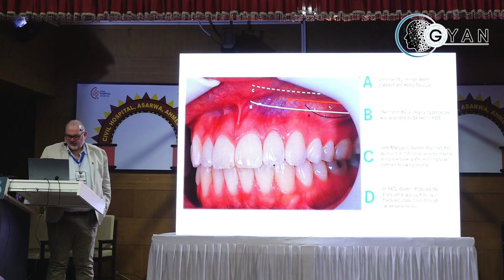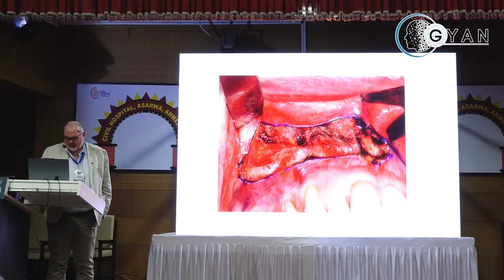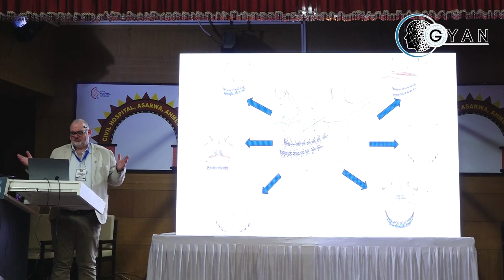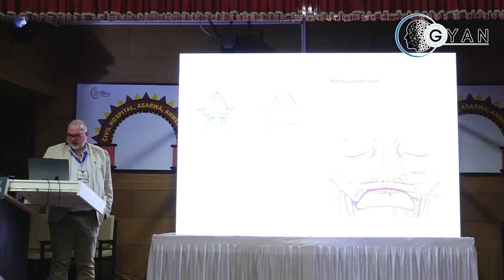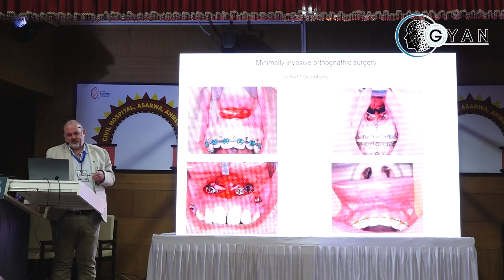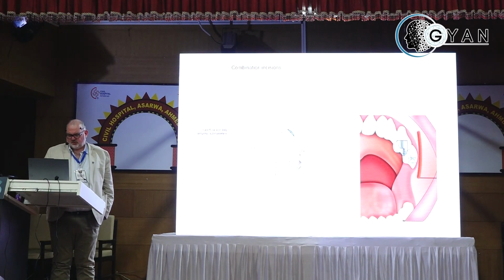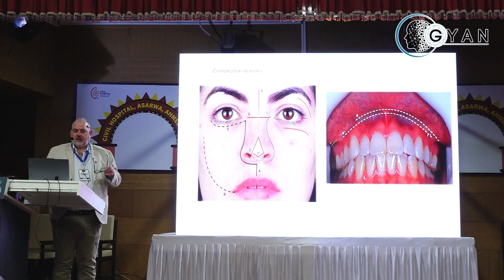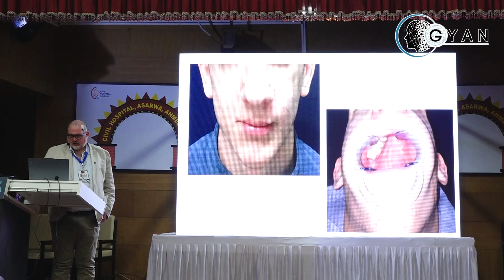24 VARIATIONS :TRAUMA INFECTION PATHOLOGY